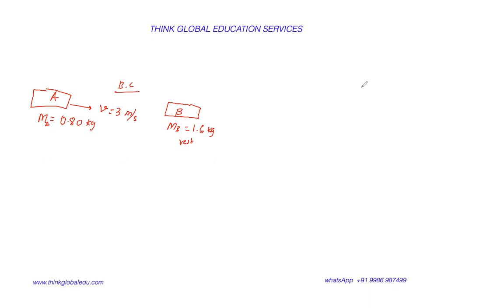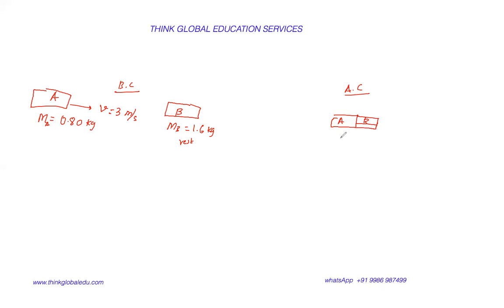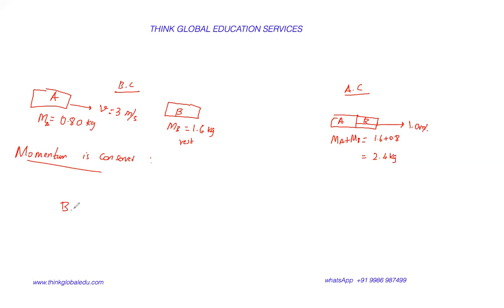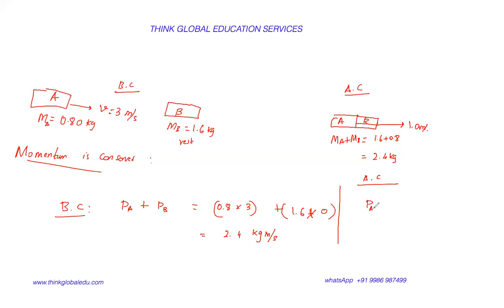IB MYP - Physics - Collision Problem1